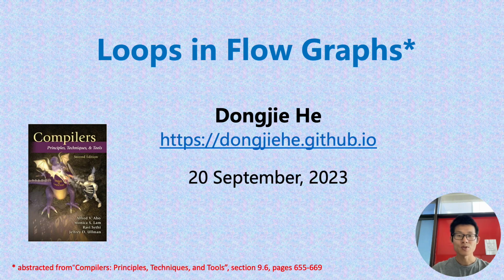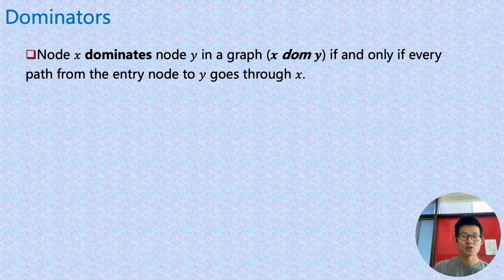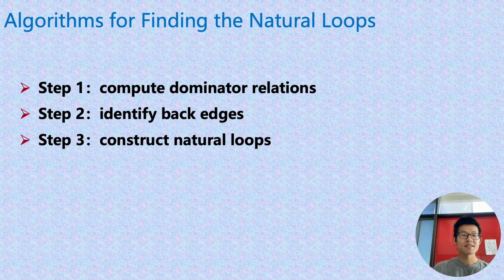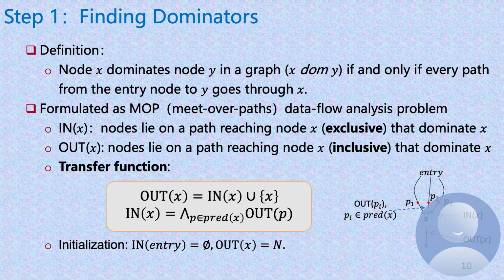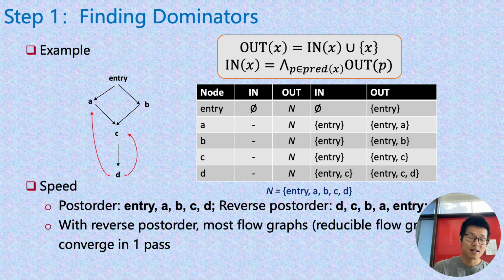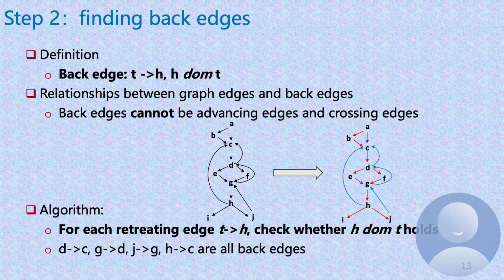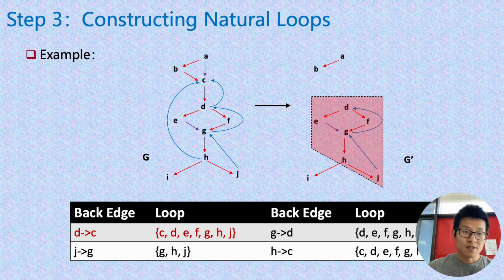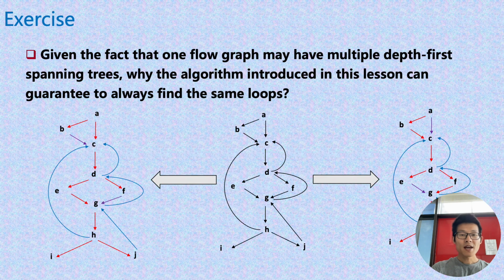Natural Loops in Flow Graph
The content of this video is a lesson abstracted from Section 9.6 of the classic book "Compilers: Principles, Techniques, and Tools". In this lesson, I first introduce the definition of loops and then teach the algorithms for finding the loops in a flow graph.